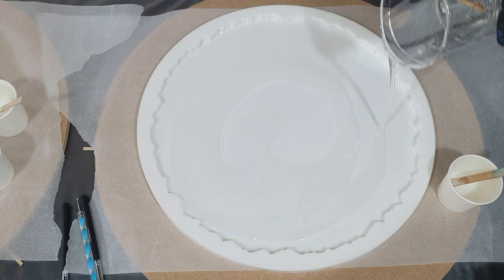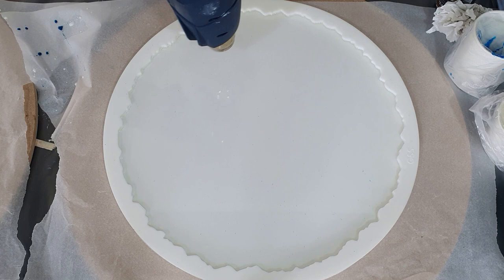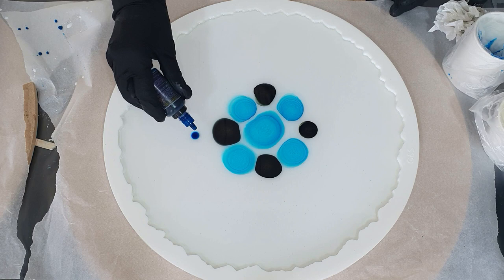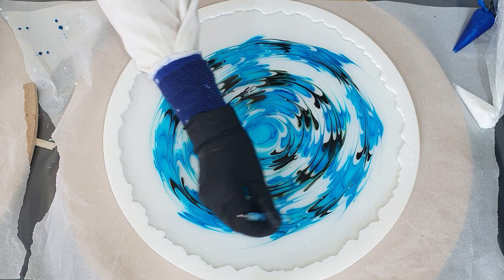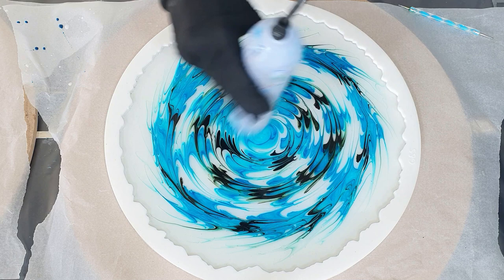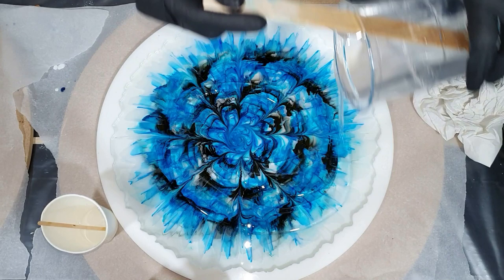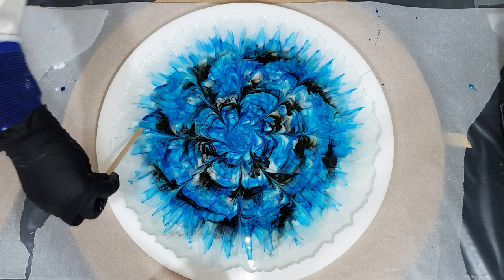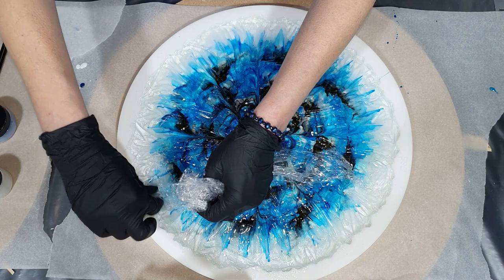HOW TO make Resin Flower Tray using Cling Film Technique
507. In this video you can watch how to make a resin flower tray. I'm using the cling flim technique to create texture. I show the whole process of how to make this resin tray using cling flim. An easy technique to make texture on your resin tray.

EUROPE/REST OF THE WORLD: Etsy Shop ArtbyPetraJongbloed
Materials used:
THE NETHERLANDS
Resin Pro epoxy
Ranger Alcohol Ink
Just Paint Aurora Blue
Just Paint Blue Taffeta
ENGLAND
Resin Pro epoxy
USA
Silicone Geode Tray Mold
Ranger Alcohol Ink
Let's Resin Alcohol Ink
GERMANY
Resin Pro epoxy